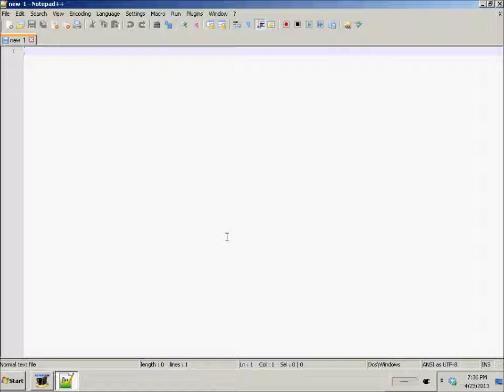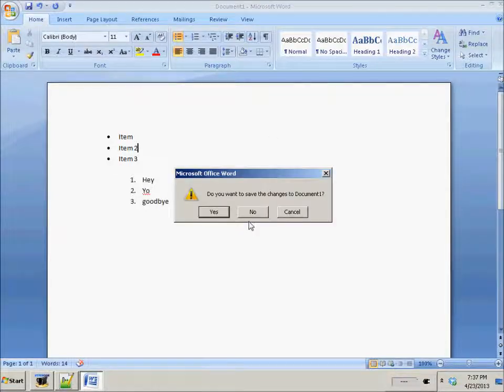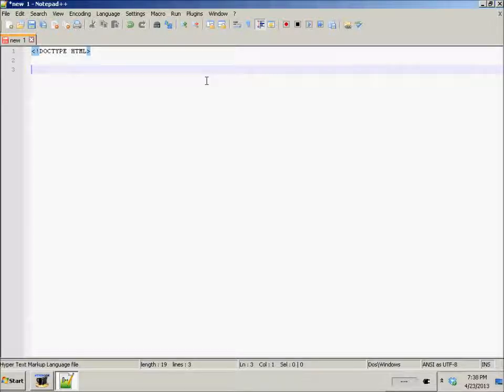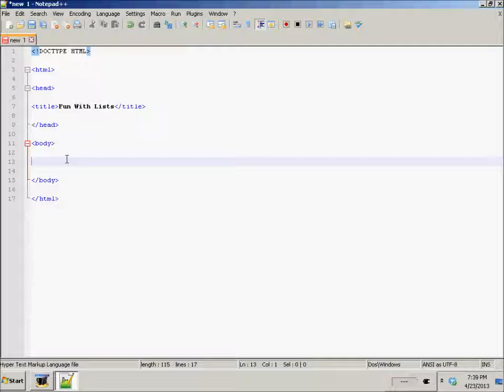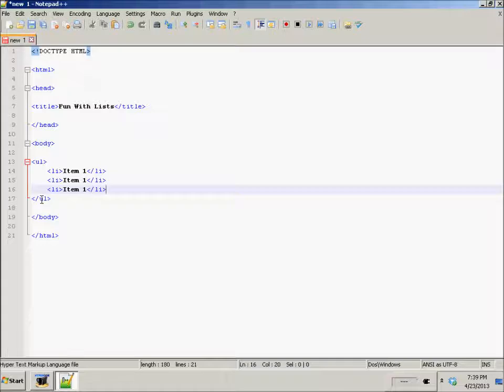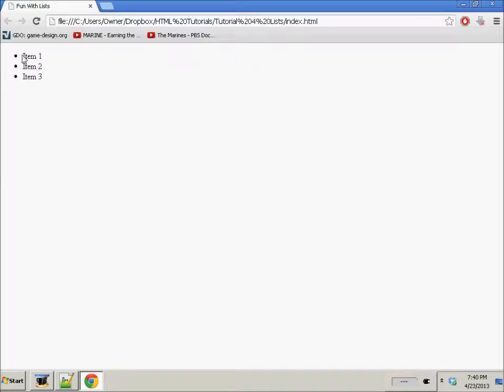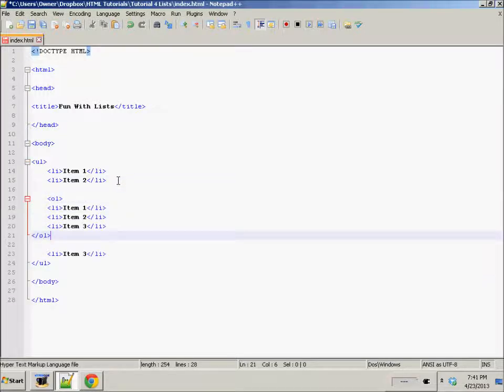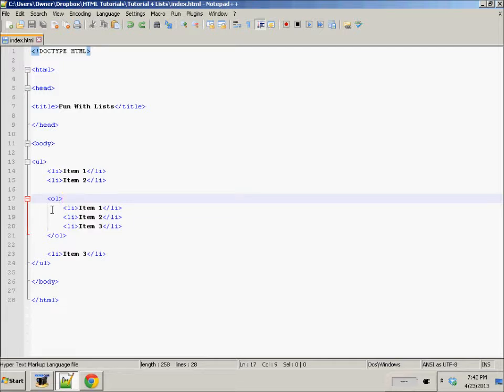HTML Basics Tutorial 4 Lists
I tried to be really concise in this one